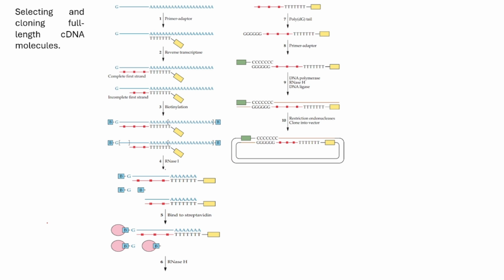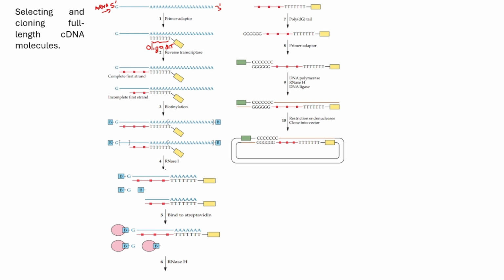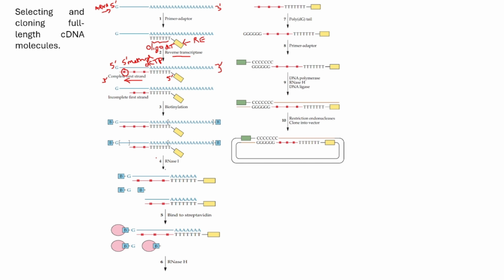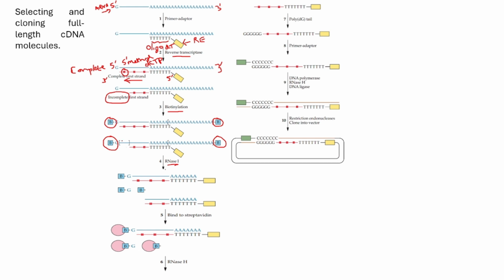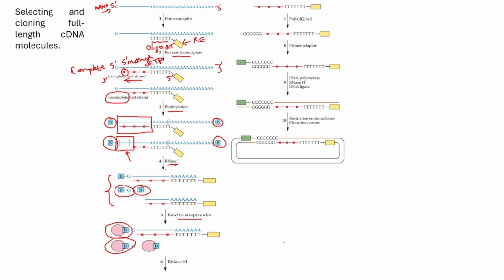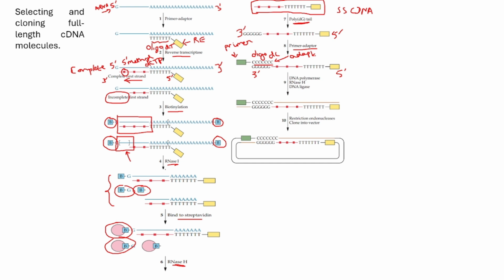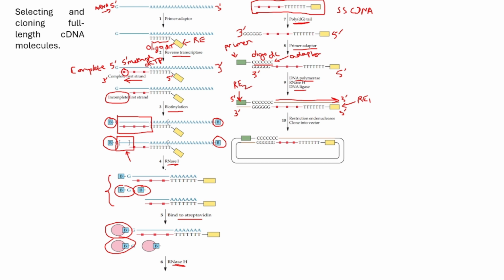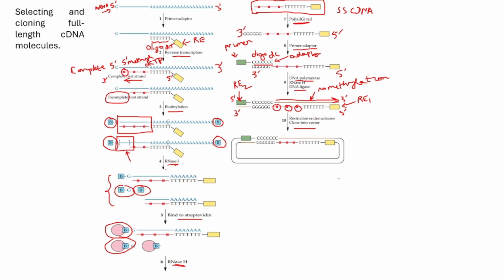Selecting and Cloning Full Length cDNA || GATE || IITJAM || CSIR || TIFR || AIIMS || NEET || DBT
3. Special Topics in Biotechnology

Press the Bell icon so that you remain updated whenever such videos are posIf you liked this video, please like and share and don't forget to subscribe to my YouTube Channel.

This video covers the basics of selecting and cloning full length cDNA molecules. This topic is important for all national level competitive exams like GATE BT, GATE XL, JAM BT, CSIR NET, DBT-JRF, BET etc.ted.

This video covers the basics of Colony Immunoassay. This topic is important for all national level competitive exams like GATE BT, GATE XL, JAM BT, CSIR NET, DBT-JRF, BET etc.